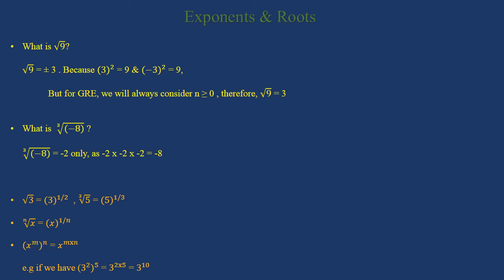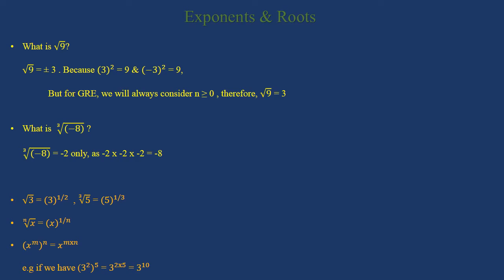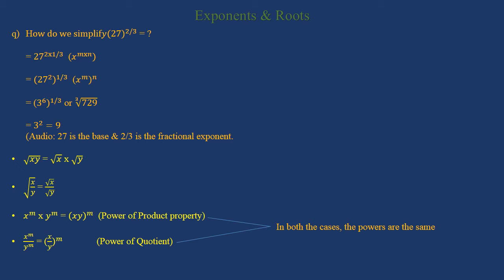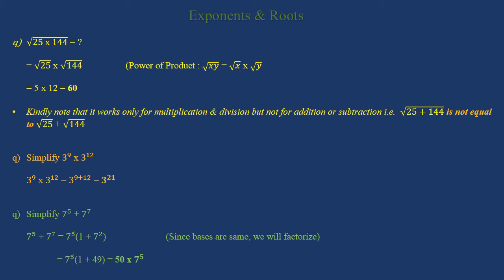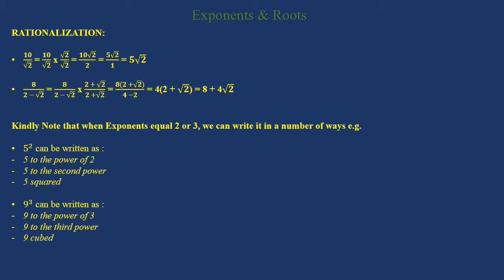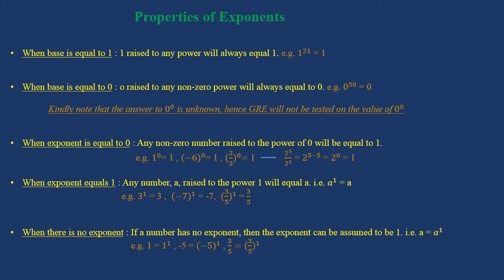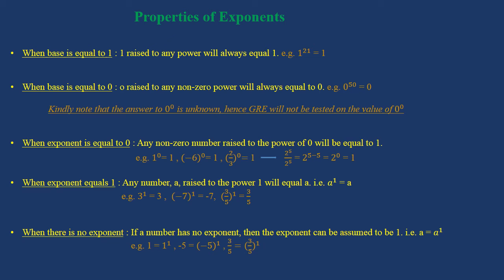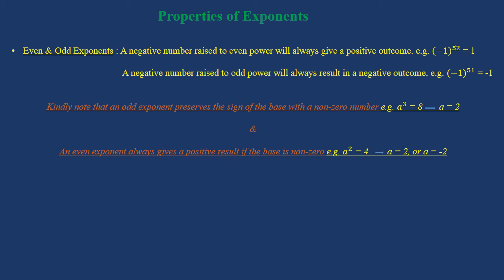Exponents & Roots-Part I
This video tutorial is on a very important topic of GRE Quant i.e. Exponents & Roots. this is the first part of the tutorial.